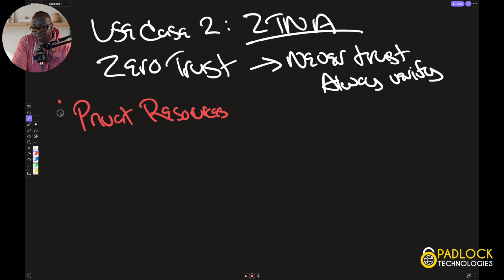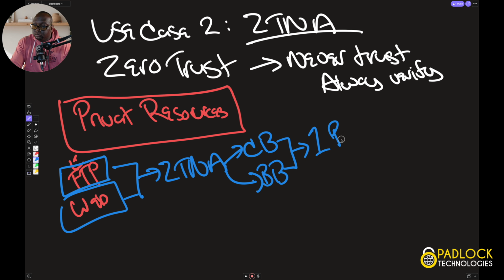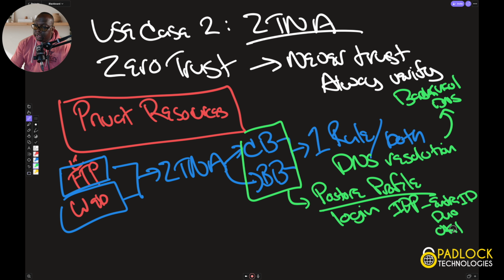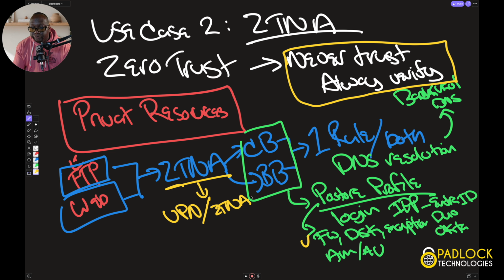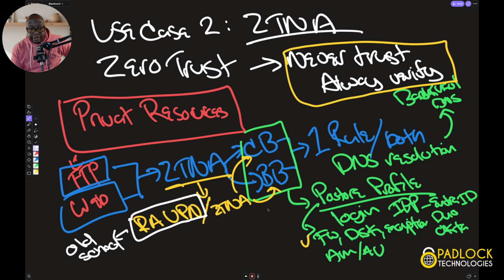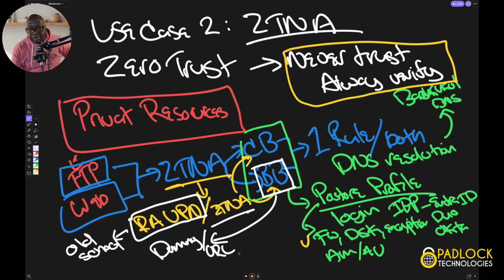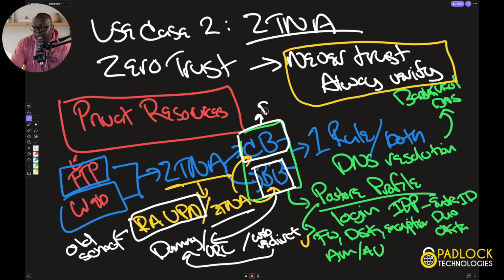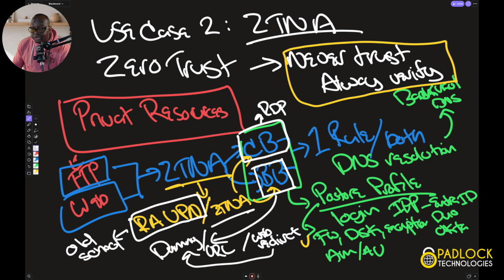Notepad Nuggets 6: Zero Trust Network Access (ZTNA) Use Case